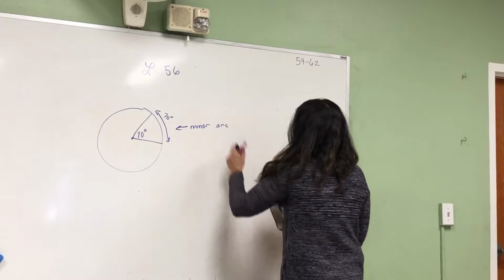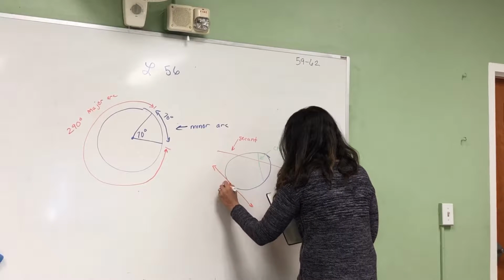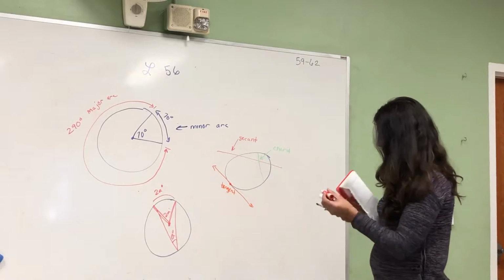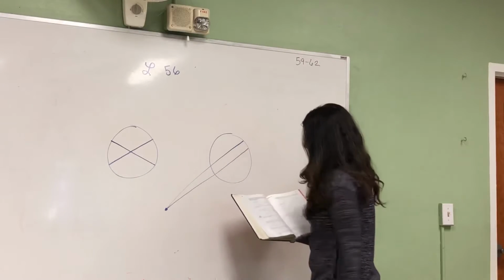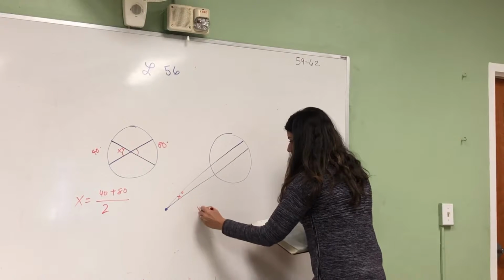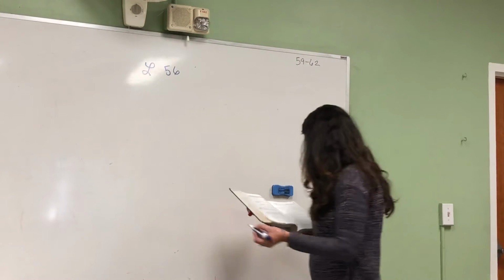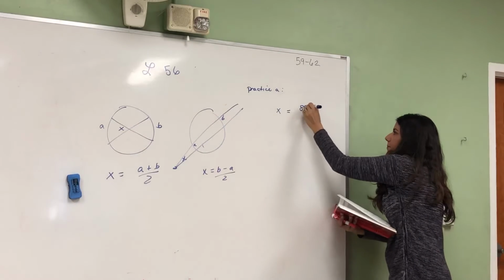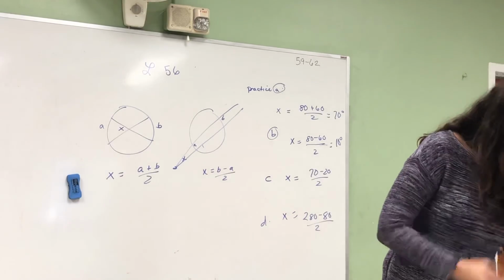Saxon Algebra 2 Lesson 56